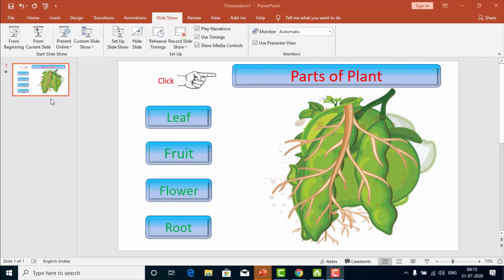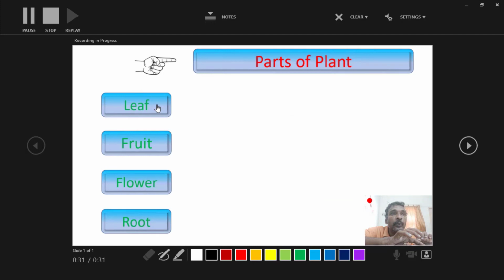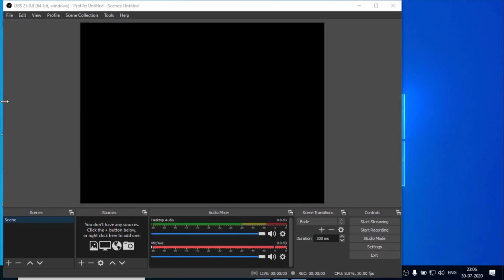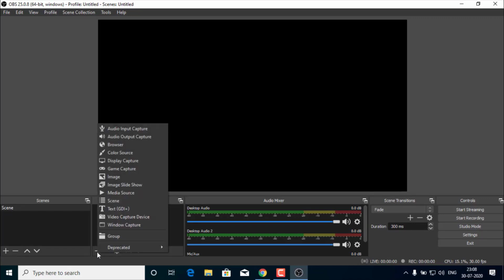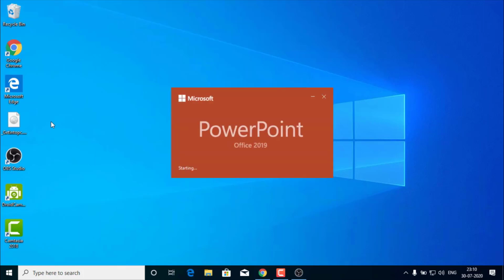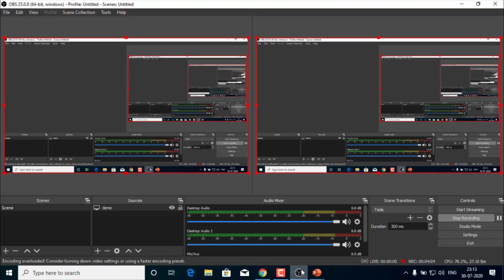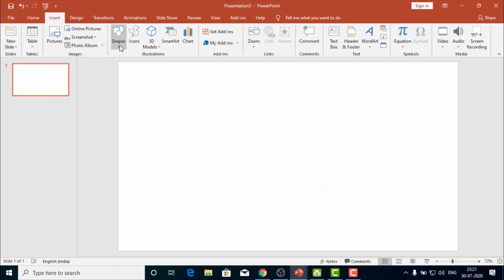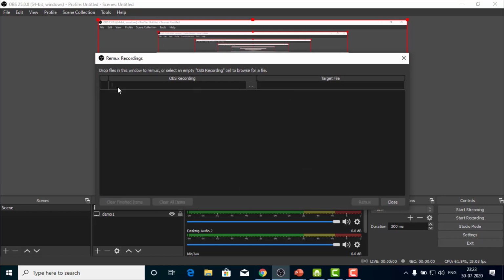STIE DAY 04 CREATION OF INTERACTIVE E- CONTENT